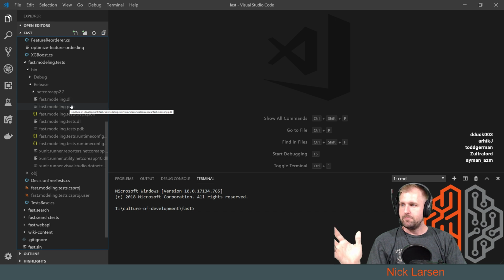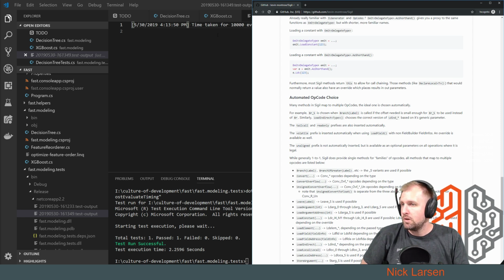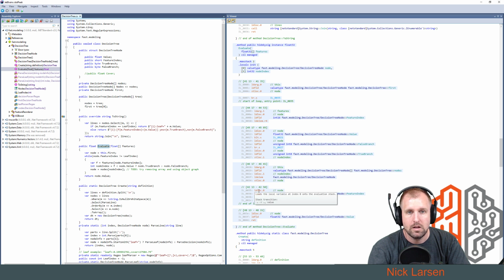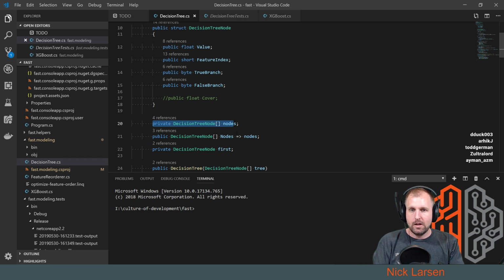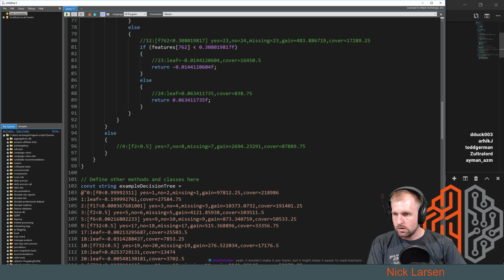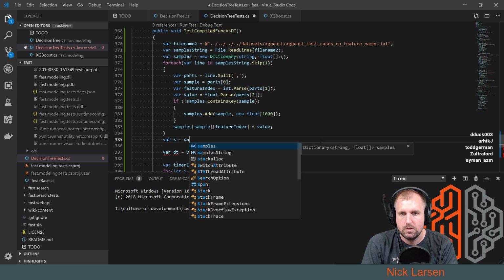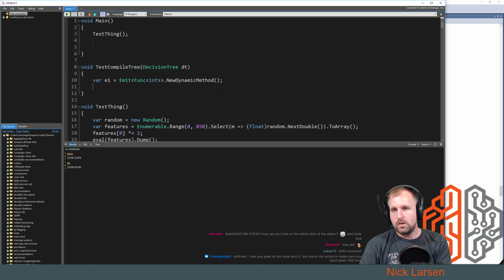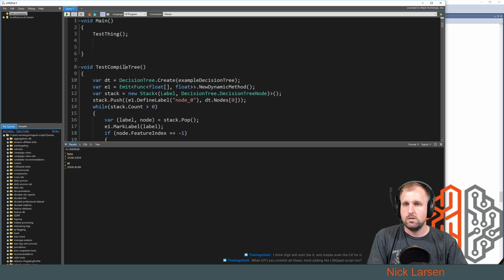S0047 - AI & Chatting - Decision Trees